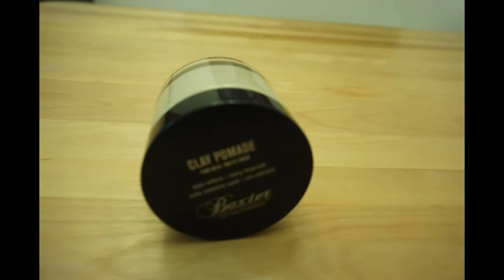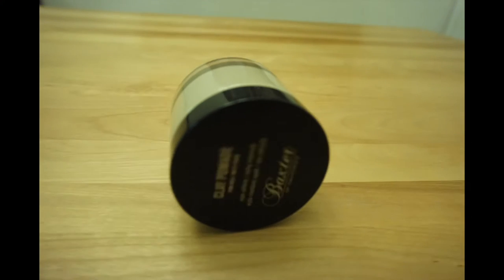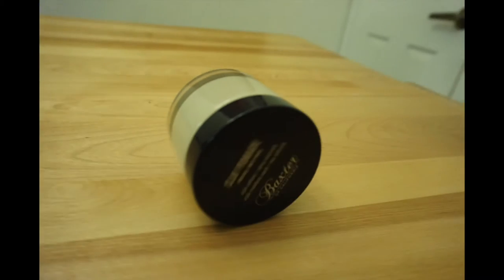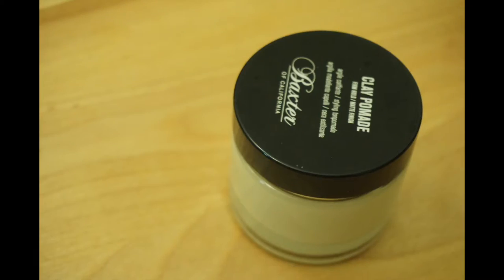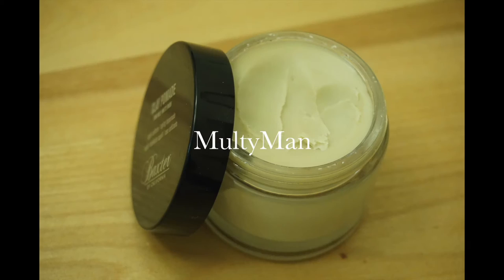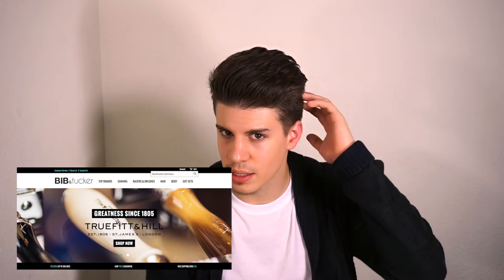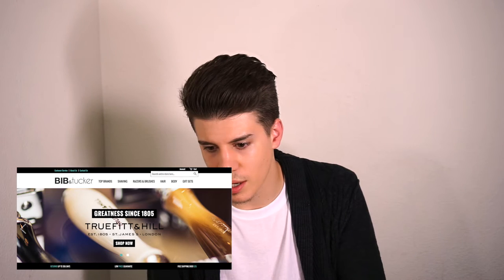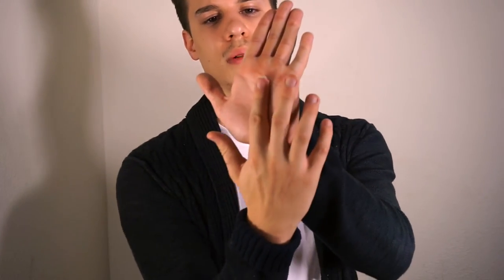Clay Pomade by Baxter of California Review Should You Get It? | Men's Style | GIVEAWAY